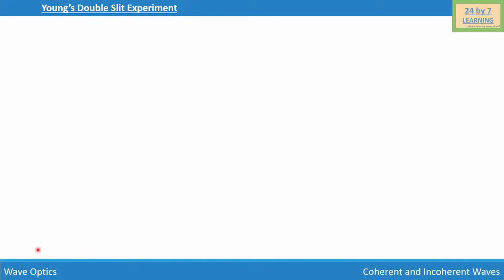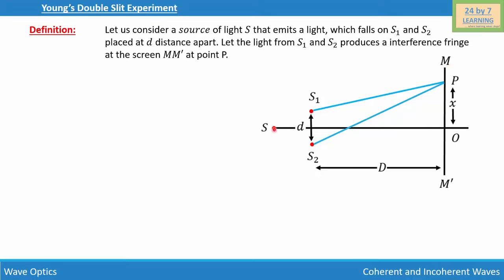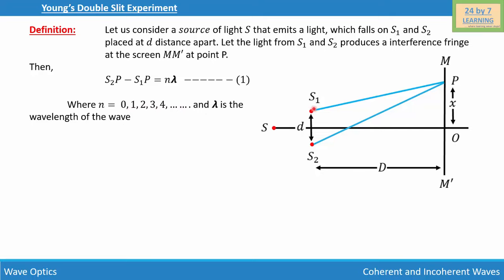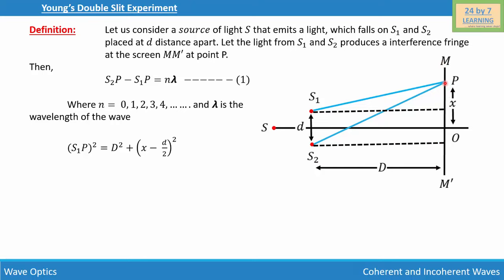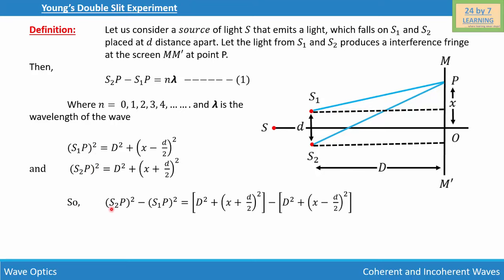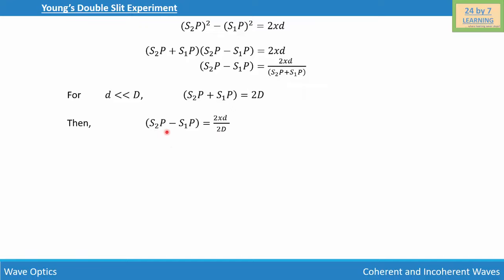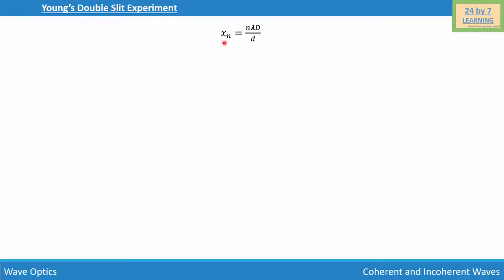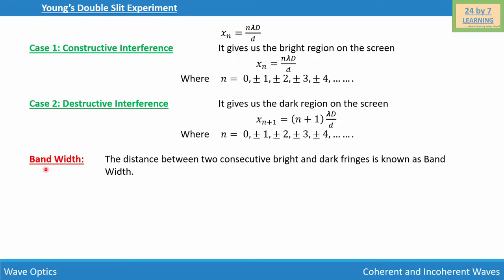Young's Double Slit Experiment I Waves I Grade 12 I Physics I 24by7learning.com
We provide the free learning opportunities for everyone around the world. for more videos, practice problems, solutions and many more features.

Young's double slit experiment, Describing young's double slit experiment, graphical explanation of Young's double slit experiment, defining young's double slit experiment, dark region on the screen, constructive interference, band width, destructive interference, width of the band,